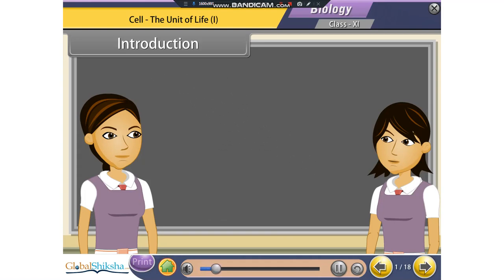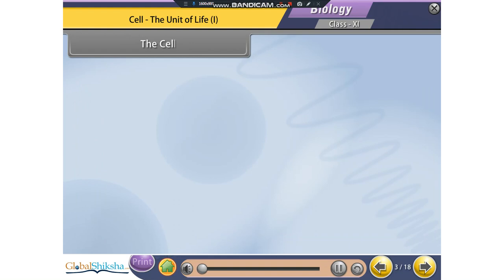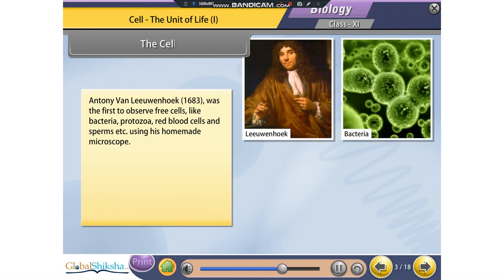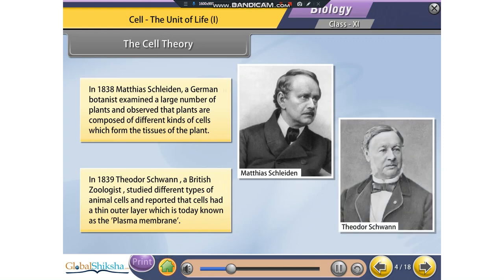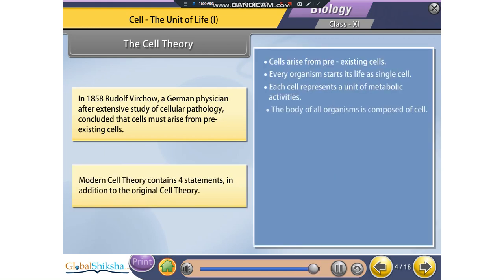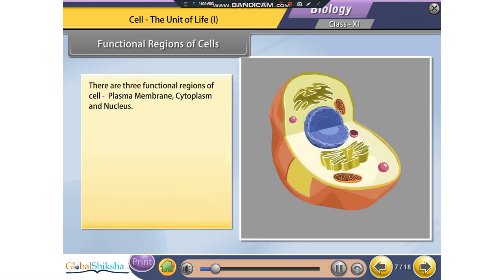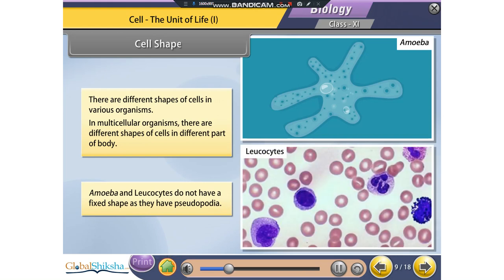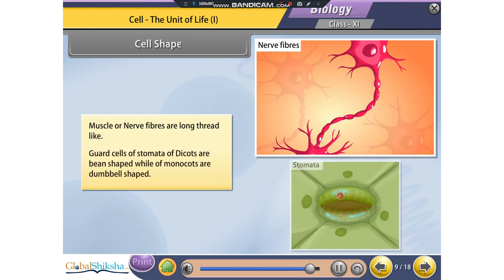CELL THE UNIT OF LIFE PART 1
The cell is called the structural and functional unit of life as all living organisms are made up of cells. ... Furthermore, cells provide form and structure, process nutrients and convert them into useable energy. Multicellular organisms have specialized cells that perform specific functions.